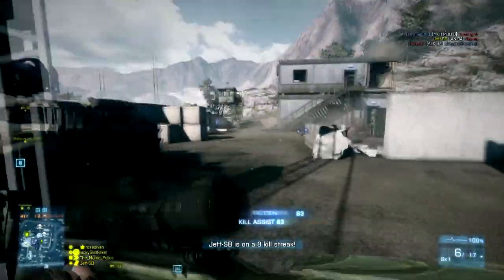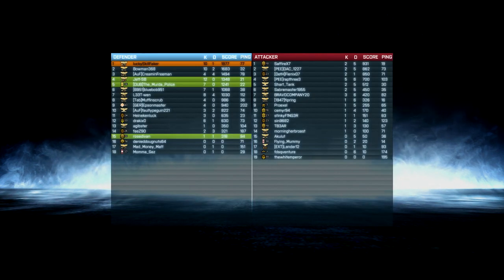BF3 Crossbow Information / Debate - Balance Problems?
hey there ;D today I'm going to tell you more about the new crossbow which will be released in the new aftermath dlc
the crossbow will have 4 bolt types and will be unlocked trough assignments more in the commentary and on battlelog ;D

Pc Specs:
AMD FX8120 Zambezi 3,1GHz Oc to 4.0 Bulldozer
Corsair H60
Gigabyte GA-970A-UD3
Corsair CX 600W
Sharkoon t9